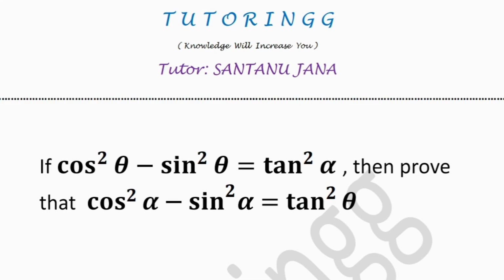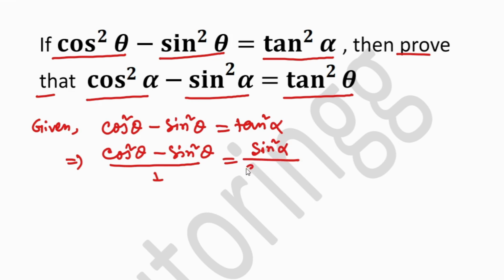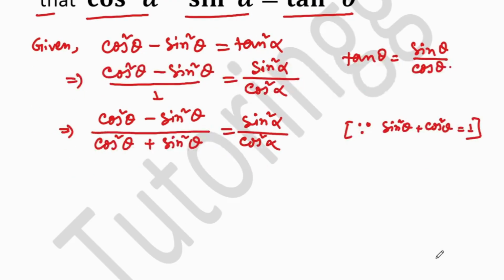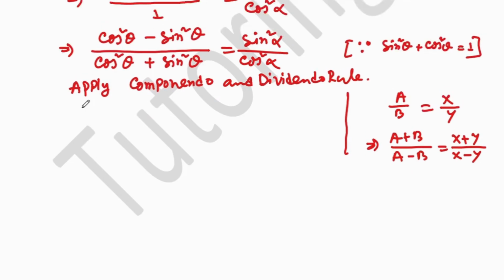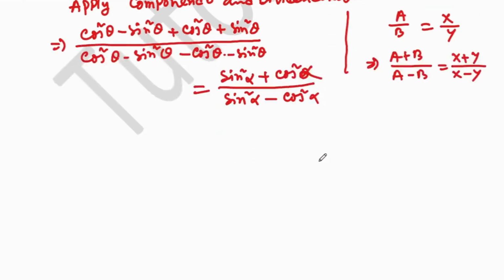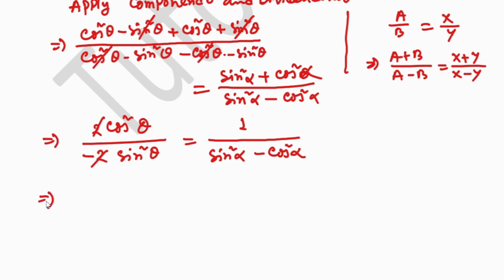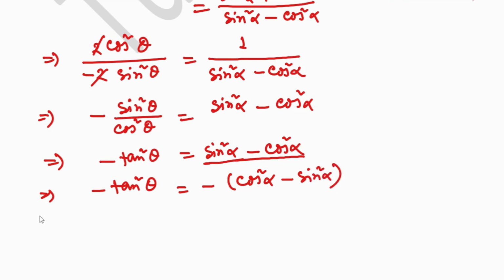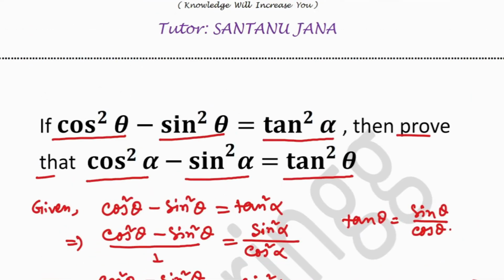If cos^2⁡ (θ) - sin^2 (⁡θ) = tan^2 (⁡α), then prove cos^2⁡ (α) - sin^2 (⁡α) = tan^2 (⁡θ) | Tutoringg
The question is:  if cos^2⁡ (θ) - sin^2 (⁡θ) = tan^2 (⁡α), then prove that cos^2⁡ (α) - sin^2 (⁡α) = tan^2 (⁡θ). In this video, we discuss the problem step by step.

Follow @tutoringg24  for more updates.

@tutoringg24  helps to boost your knowledge.